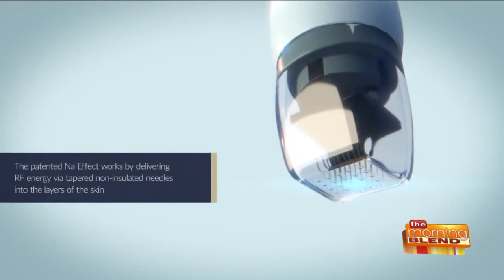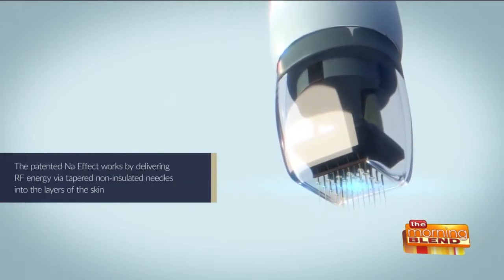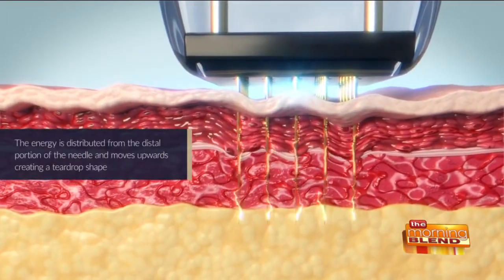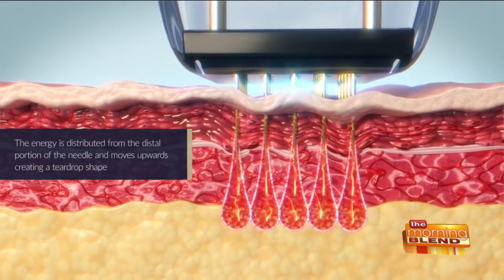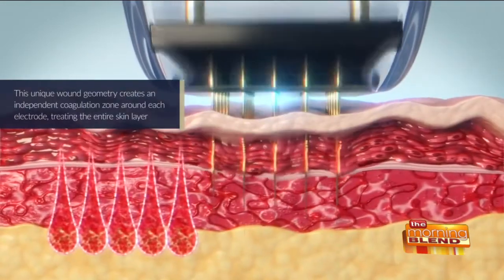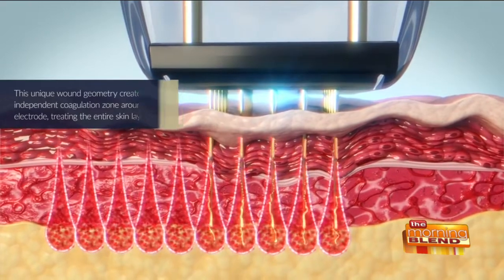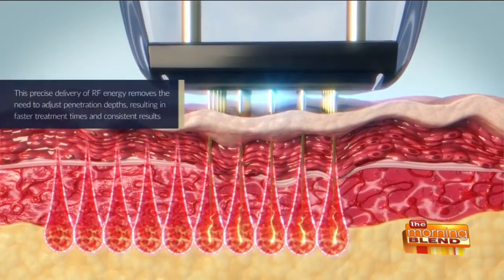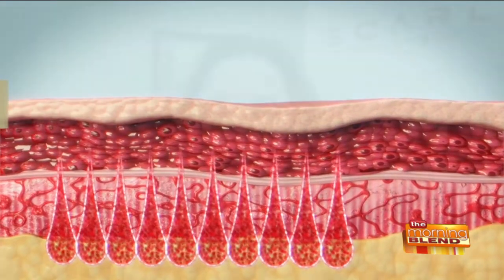The NEW Treatment that Keeps You Coming Back for More! | Dr. Manjoney on The Morning Blend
Wisconsin Vein Center and MediSpa

SCARLET

Scarlet is a newer approach to radio frequency microneedling.
Advantages are:
Tightens and lifts the skin
Improves texture, pores, photoaging and acne scars
Excellent in combination with other treatments such as Agnes focused RF microneedling to  treat jowls and chin fat or eye bags
Rapid treatment
Topical anesthesia only and easily tolerated
RAPID resolution of pinkness- usually by the next day!
Make up can be applied within 24 hours
A series of 3 gives best results

In April, we are offering an introductory special: With purchase of full face Scarlet treatment PACKAGE OF 3, each individual will receive an Alastin Nectar and application of Exosomes during the treatment.
The treatments can be started in April or May, but need to be purchased in April.  Anyone can have this treatment unless they have a severe underlying condition!

Exosomes are tiny packets that deliver growth factors and healing signaling that are found within platelets. These promote anti-inflammatory and regenerative activity.  They basically help cells to communicate with one another.

Call for a complimentary consultation and see if you are a candidate for Scarlet.  The April special includes a value of OVER $345 for Alastin Nectar and Exosomes.